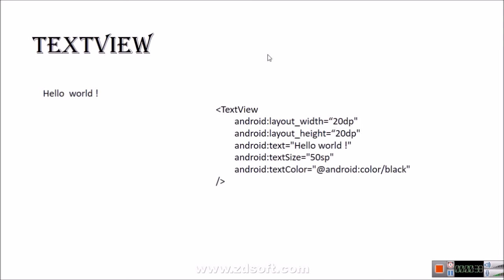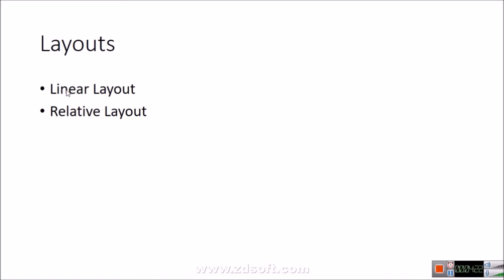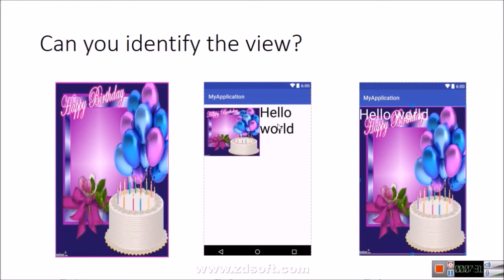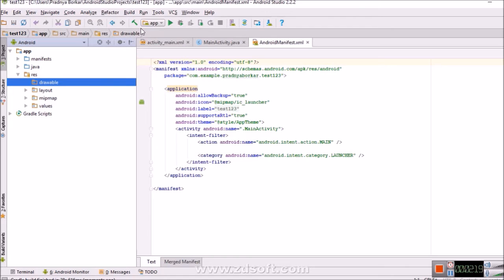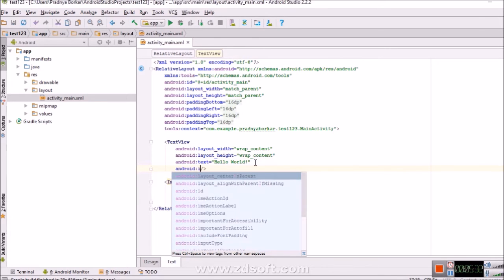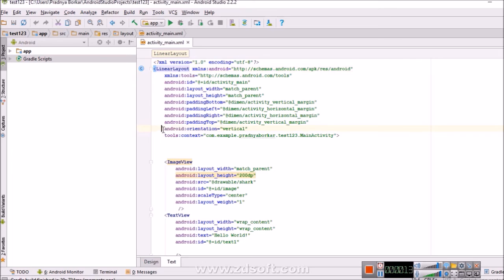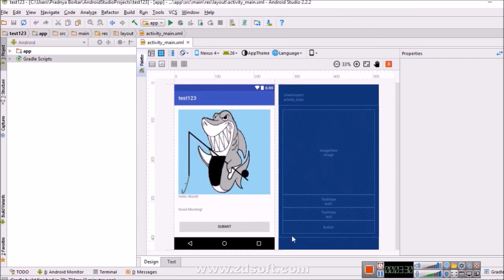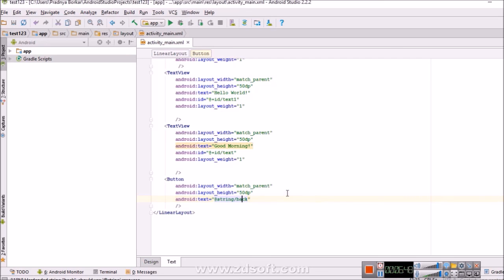Android Basics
This video contains basic concepts of creating UI in Android Studio.